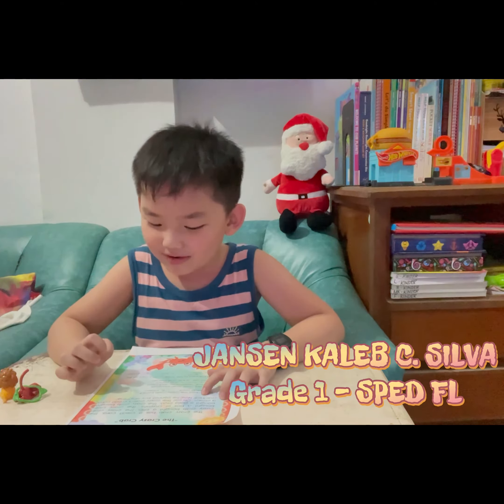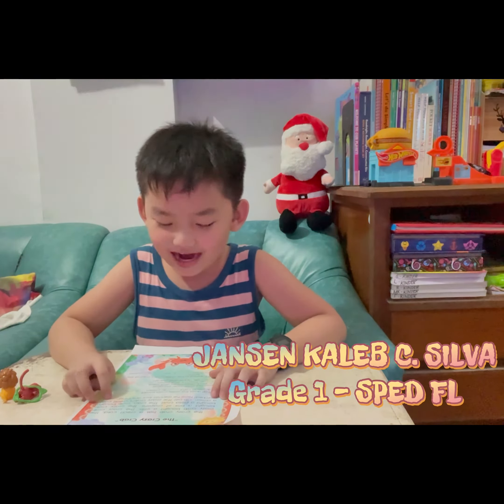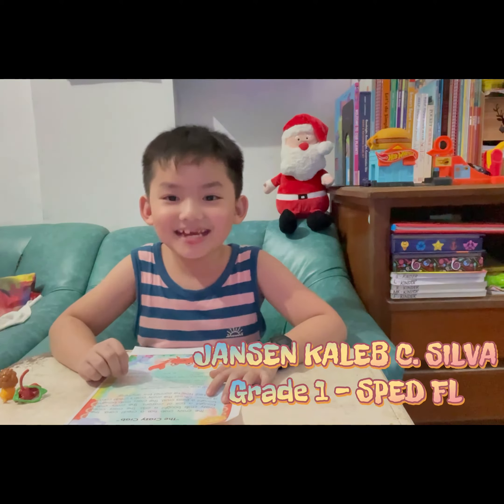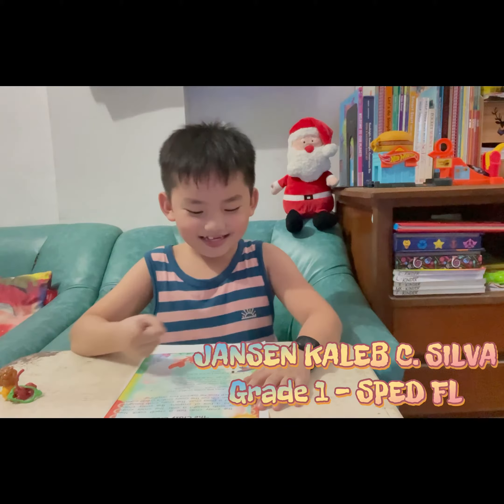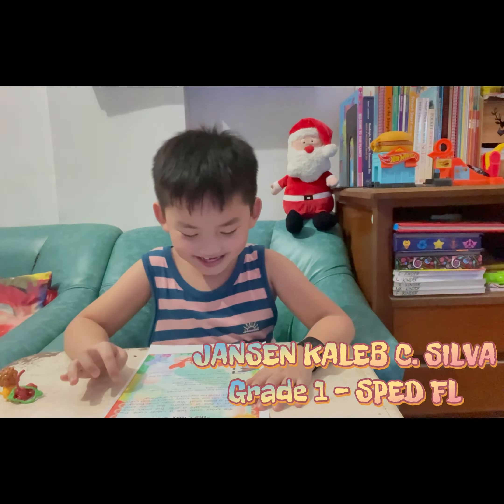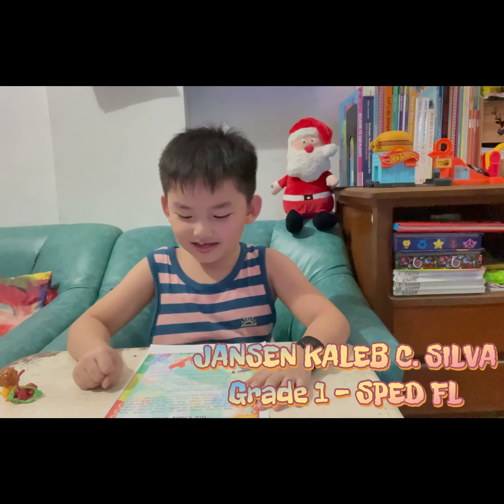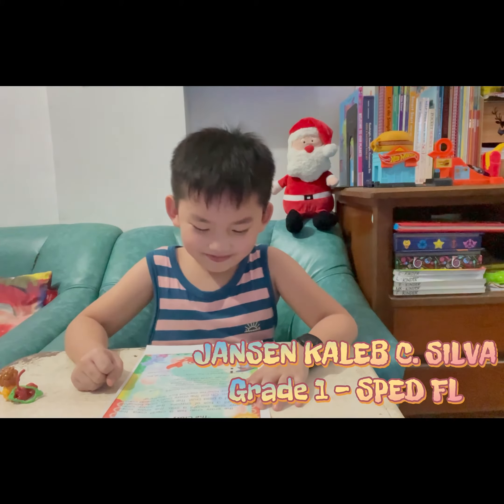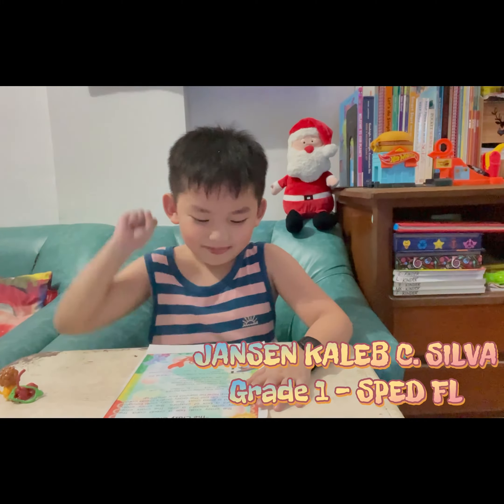The Crazy Crab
Grade 1
Quarter 2 Week 3
11/29/2021